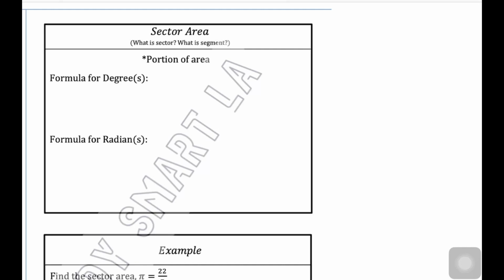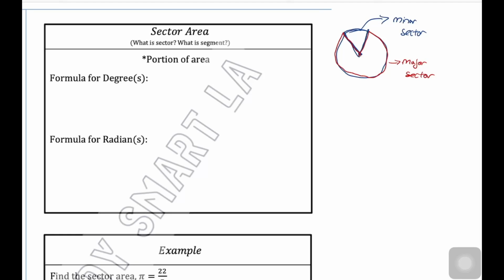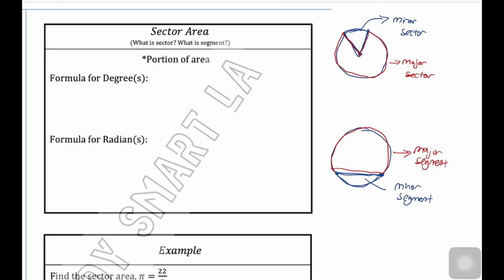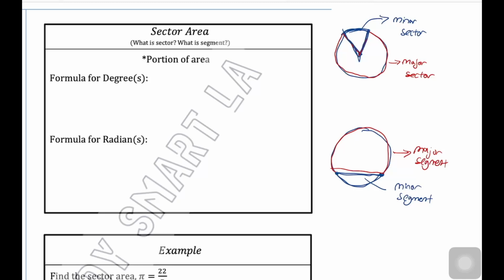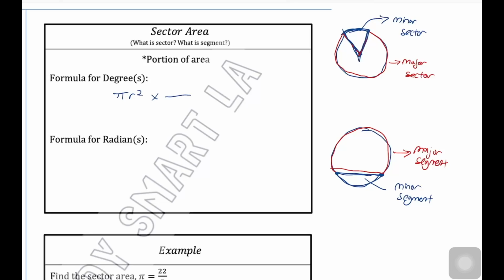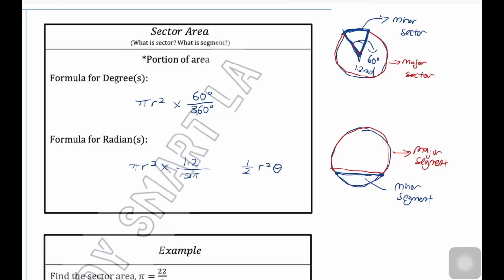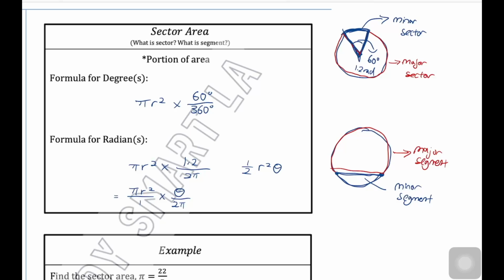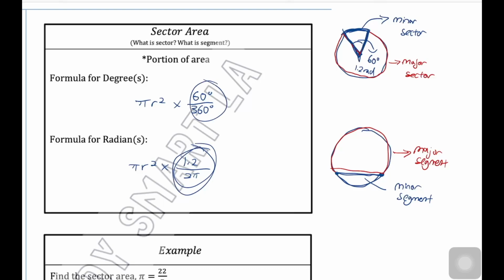Arc Length and Sector Area (Part 5) - Sector Area